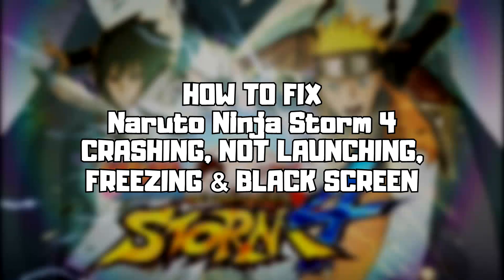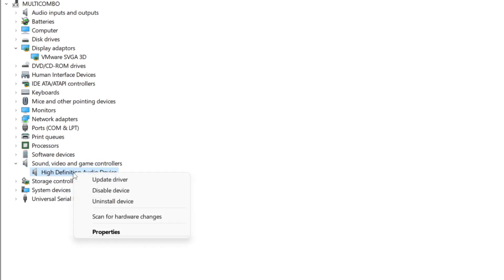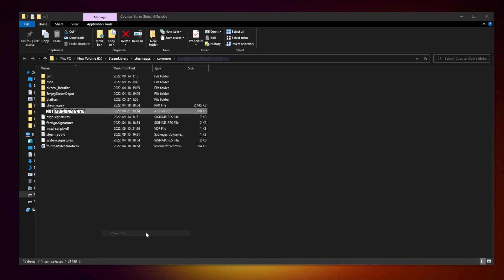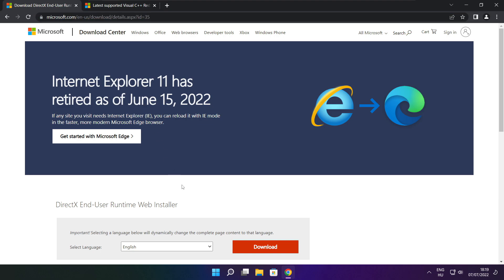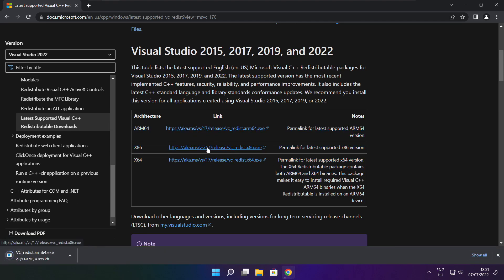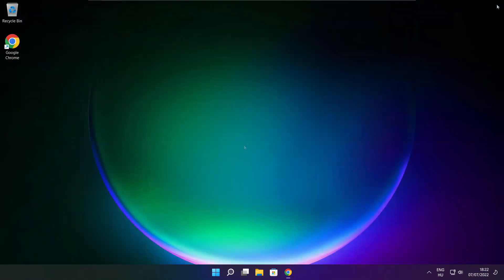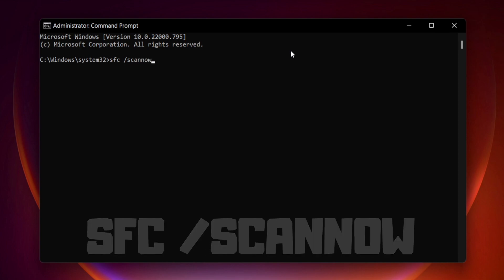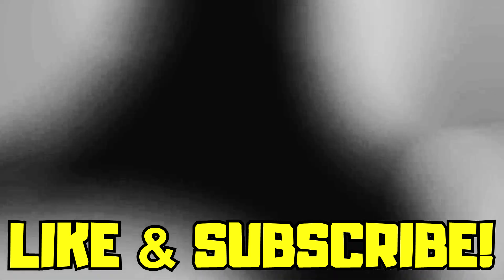FIX Naruto Ninja Storm 4 Crashing, Not Launching, Freezing & Black Screen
In this video I am going to show How to FIX Naruto Ninja Storm 4 Crashing, Not Launching, Freezing & Black Screen

FIX Naruto Ninja Storm 4 Unable to start, Stuck On Loading Screen Issue & Crashing at Startup & Not Opening, Not Working, FPS Problem, Fatal Error & Display Problems
1. Update Graphics Card Driver
2. Update Audio Driver
3. Verify Game Files
4. Run compatibility mode
5. Disable Fullscreen optimizations
6. Run this program as an administrator
7. Update Windows
8. Install DirectX
9. Install Visual C++ Apps
10. Disable Not Used Applications
11. Run sfc /scannow
12. Disable Antivirus
13. Reinstall Game
14. Reinstall Windows

Problem Solved!

🖥️ PC Specs:
CPU: Intel Core i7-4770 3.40GHz
Memory: 16GB HyperX DDR3
HDD: Toshiba 1TB
SSD: Kingston 240GB
Graphics Card: ASUS GeForce RTX 3060 12GB GDDR6
Operating System: Windows 10/11